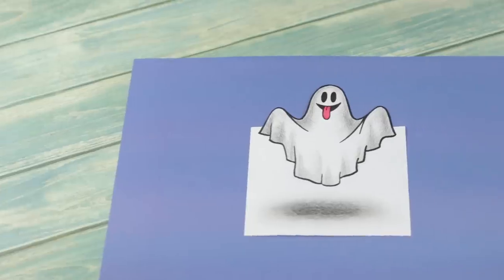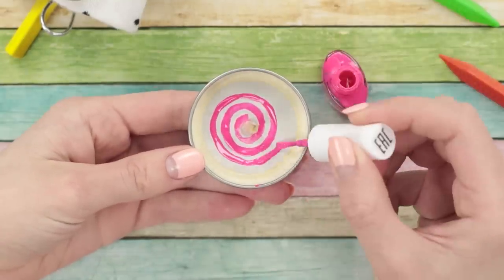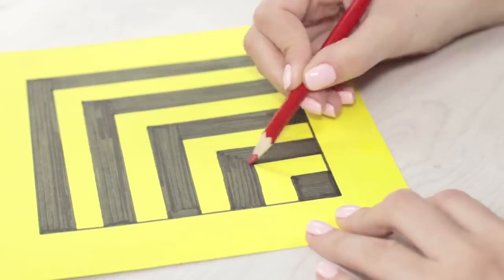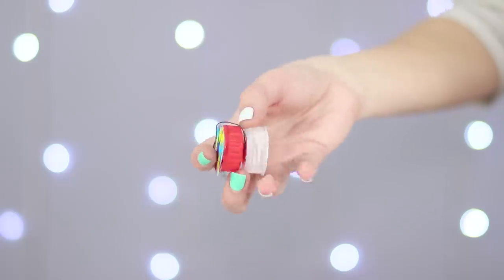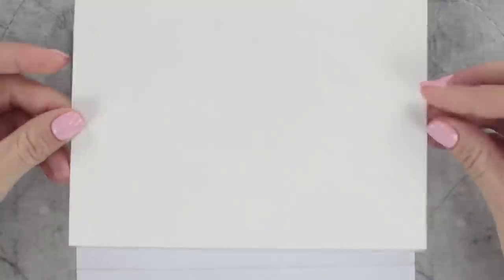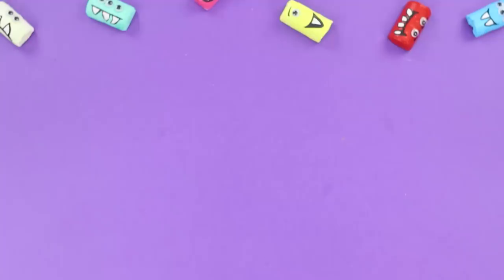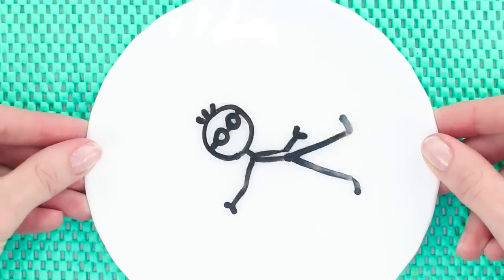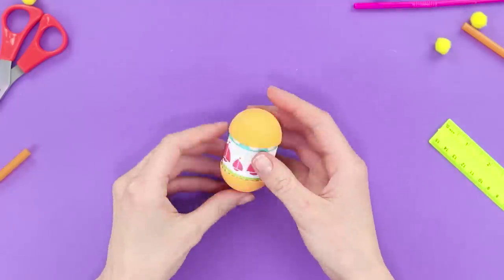15 Cool Things To Do When You Are Bored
There is no time to be bored! Today we've prepared for you excellent and simple ideas for fun! With these funny hacks will cheer you up! Grab any of the idea and impress your friends!

Supplies and Tools:
• Paper
• Pencil
• Ruler
• Marker
• Button
• Thread
• Jar lid
• Wooden sticks
• Hot glue
• Nail polish
• Plastic pot
• Pastic "kinder" egg
• Awl
• Bottle caps
• Colored paper
• Screws
• Tape
• Plastic bottle
• Bottle cork
• Pliers
• Balloon
• Drinking straw
• Glass ball
• Ping-pong ball
• Paper tape
• Whiteboard marker
• Plate
• Soldering iron
• Plastic cups
• Cardboard
• Magnets
• Plastic folder

16 Edible School Supplies! Prank Wars!

Question of the Day: which idea did you like the most?